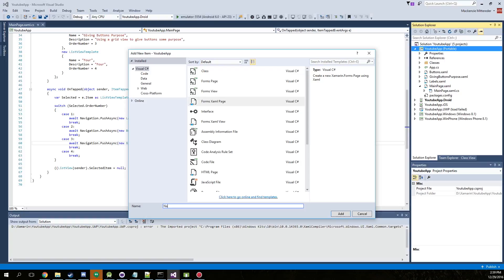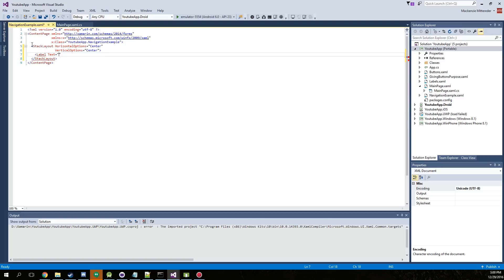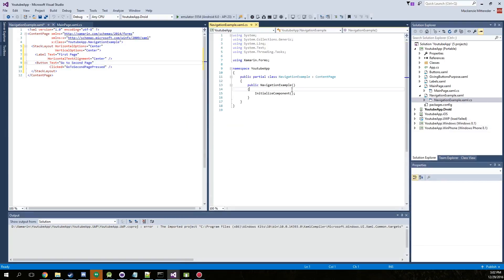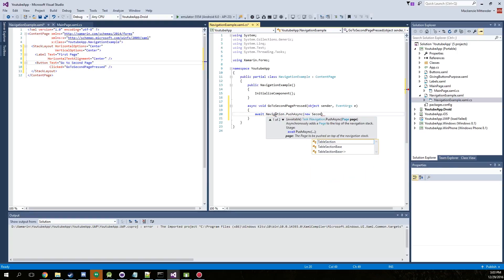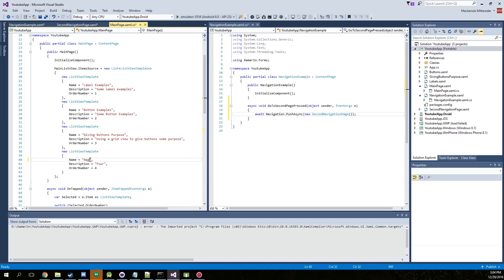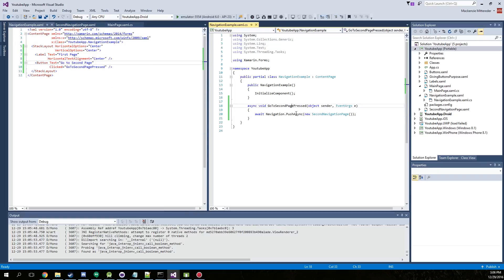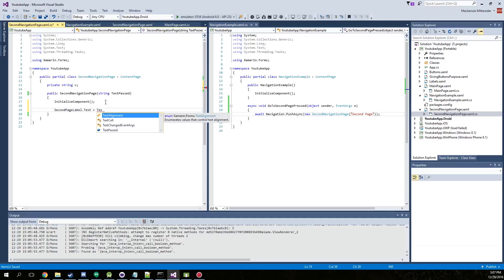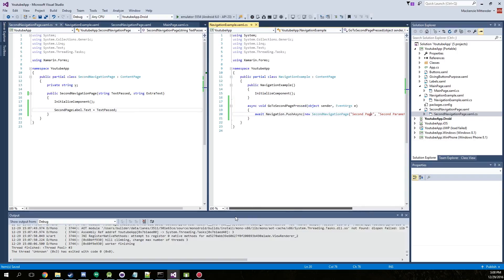Xamarin Tutorial for Beginners - Part 8 [Navigation]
Navigation between different views.